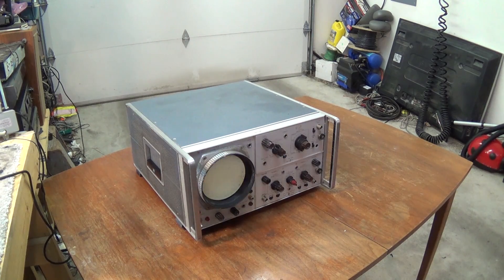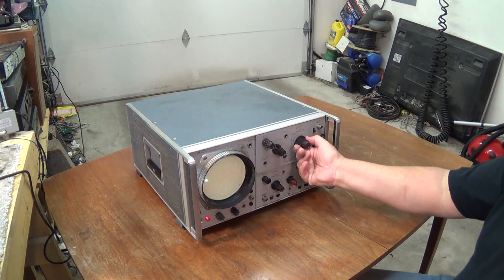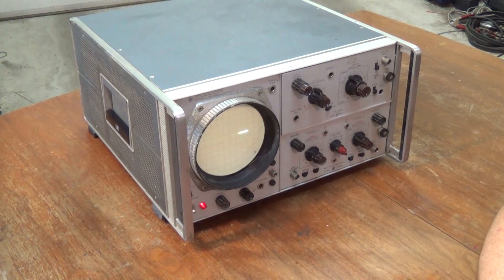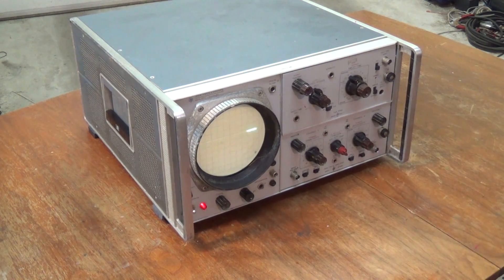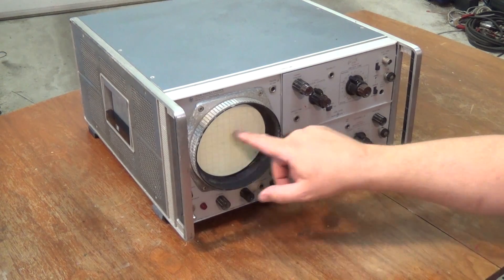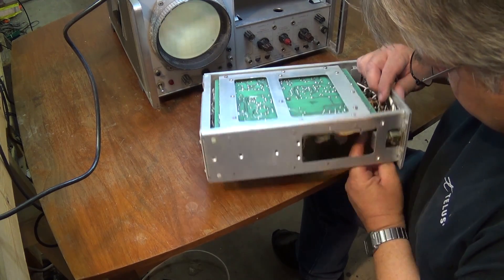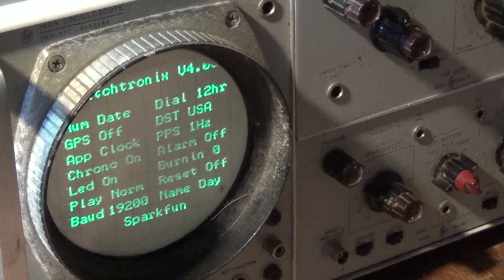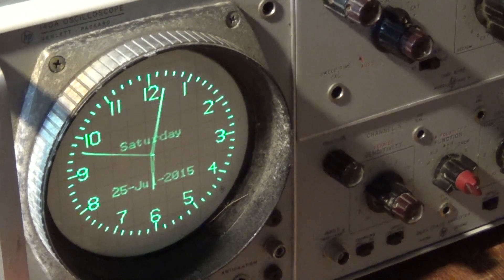Oscilloscope Clock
A new use for my vintage 1963 HP 140 Osciliscope.
This came from the first shop I worked for. That business opened in 1963, and I worked there  doing an apprenticeship  from 1978 to 1982, and worked on and off there until 19843when I got a job at the Sony Corp. The second owner of the business sold it in 1985 and offered me his old test gear.  It was missing a few pieces, but it works great, and now will be a cool conversation piece that is functional!